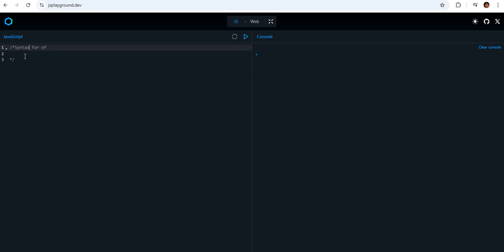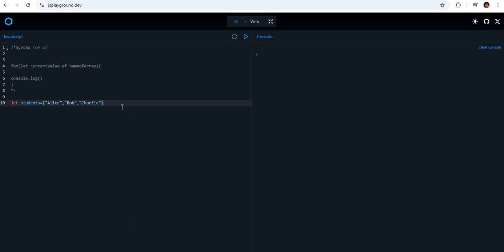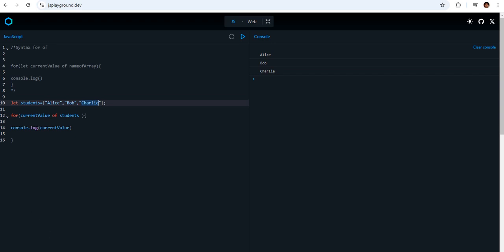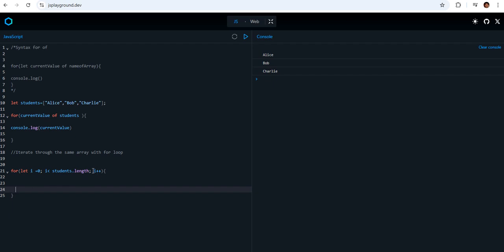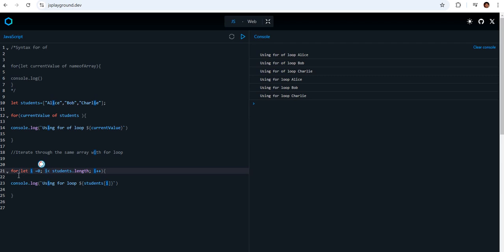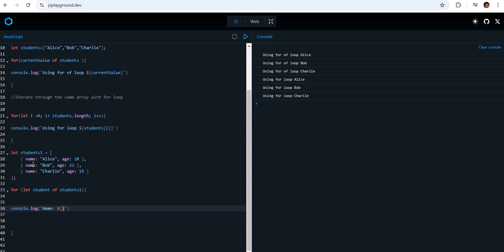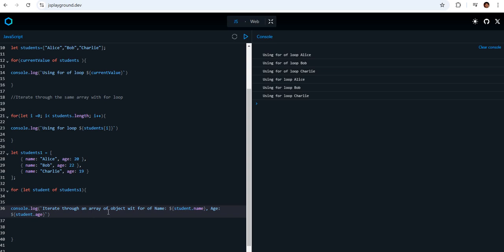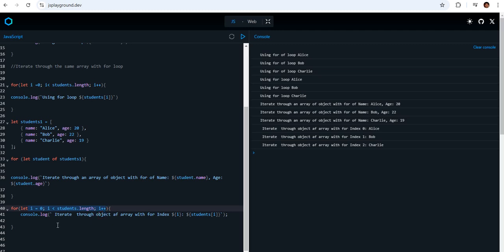For of loop in javascript with examples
Mastering the for...of Loop in JavaScript 🚀 | Complete Guide with Examples
Are you looking to understand the for...of loop in JavaScript? In this video, we break it down step by step with clear explanations and real-world examples! Whether you're a beginner or looking to strengthen your JavaScript skills, this tutorial is perfect for you.
🔥 What You'll Learn:
✅ What is the for...of loop?
✅ How it differs from for and forEach
✅ Best use cases for for...of
✅ Hands-on coding examples
🔗 Topics Covered:

Basic Syntax of for...of
Using for...of with Arrays
for...of with Objects (Tricks & Workarounds)
Comparison: for, for...in, for...of
Best Practices & Performance Considerations